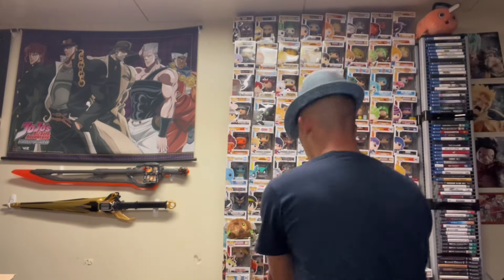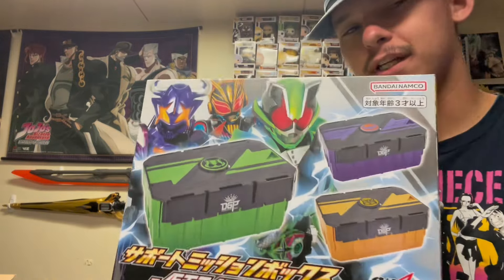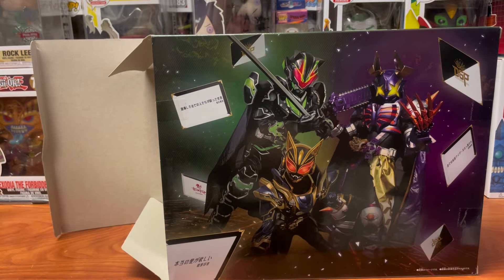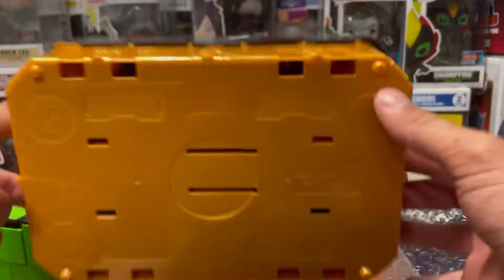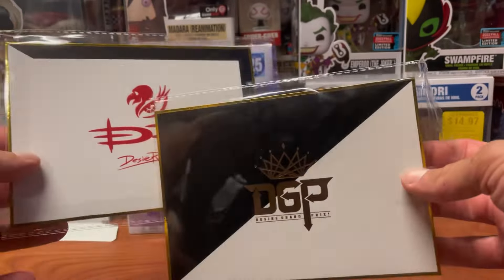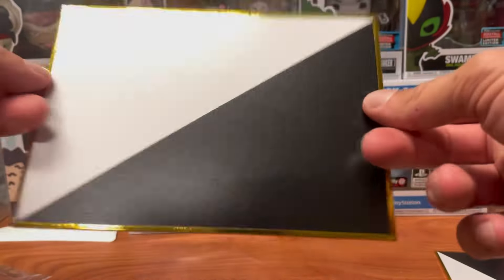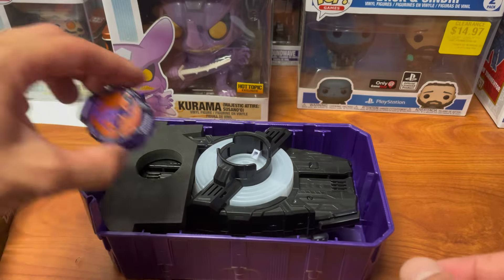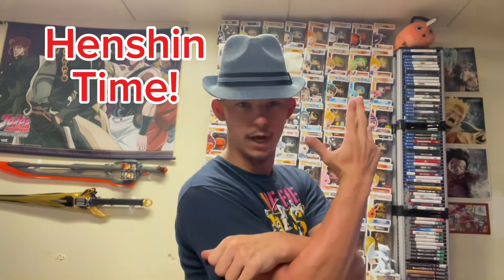Kamen Rider Geats character DGP boxes.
Finally had time to record again. Hope you guys enjoy and let me know which box is your favorite.